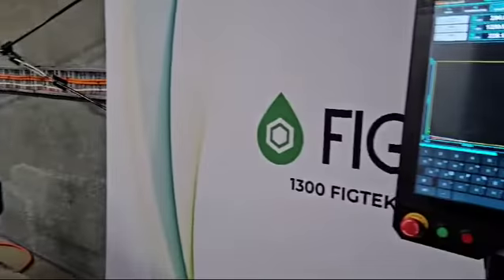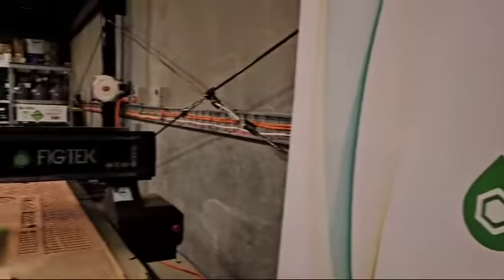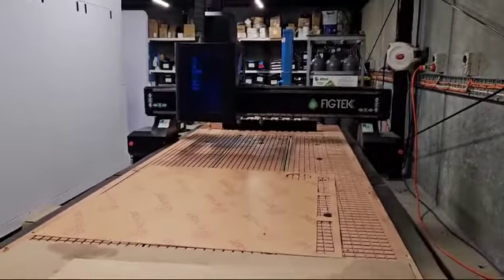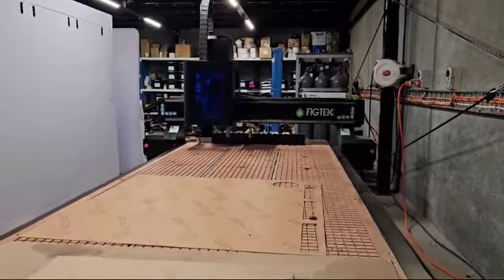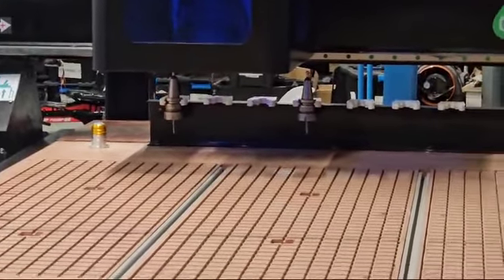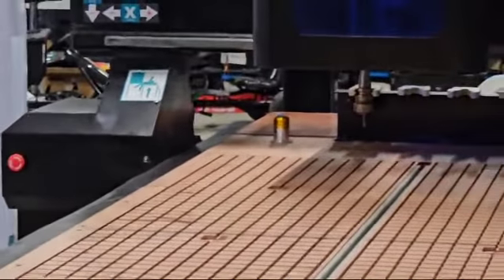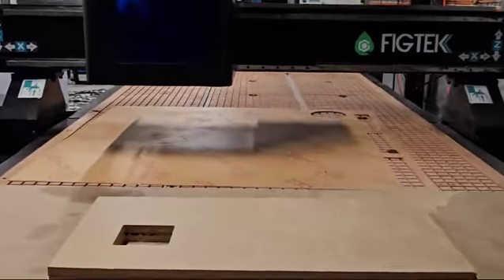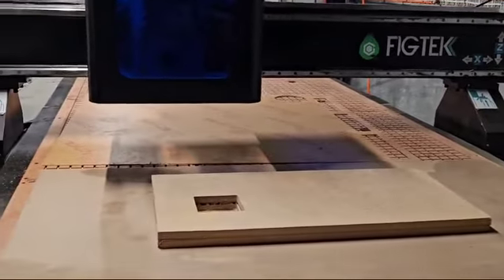Figtek CNC Router & MASSO: A Guide to Effortless Tool Changes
Mastering Tool Changes on Your Figtek CNC Router with MASSO!

Tired of manual tool changes slowing down your CNC workflow?
Figtek and MASSO have the solution! In this comprehensive video, we'll guide you through the process of performing a tool change on your Figtek CNC router using the powerful MASSO controller.

This video is perfect for:
Figtek CNC router owners who want to optimize their workflow.
CNC beginners seeking a clear guide to MASSO tool changes.
Anyone interested in unlocking the full potential of their Figtek CNC router.